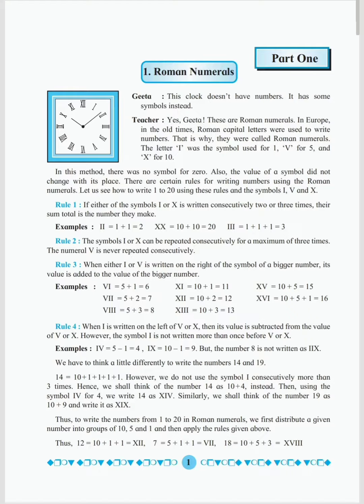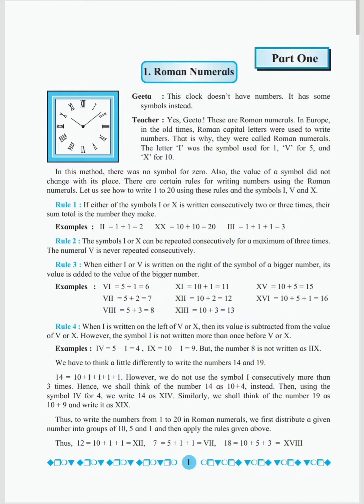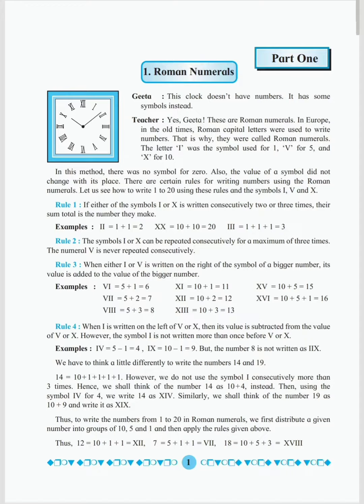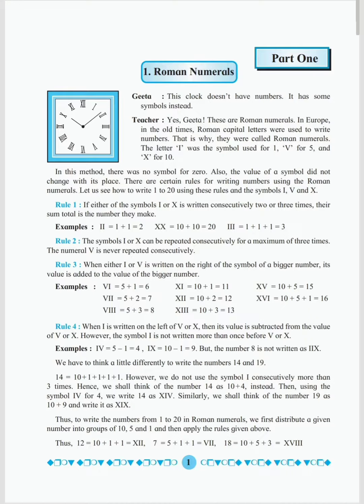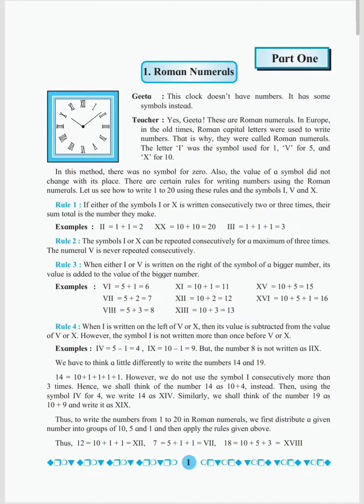Roman Numerals part 1 intro